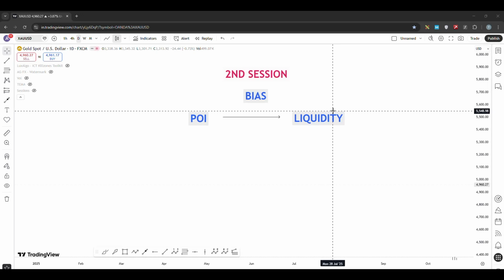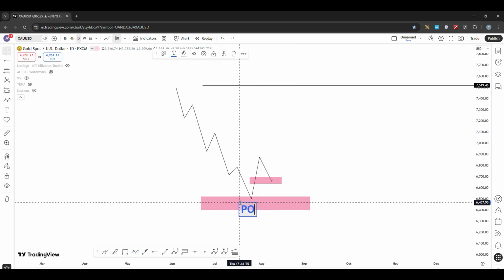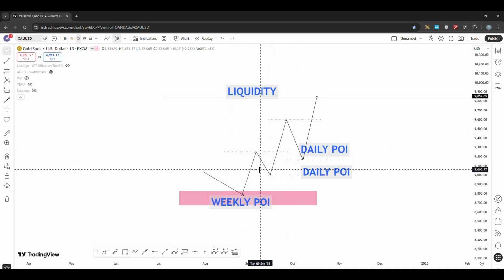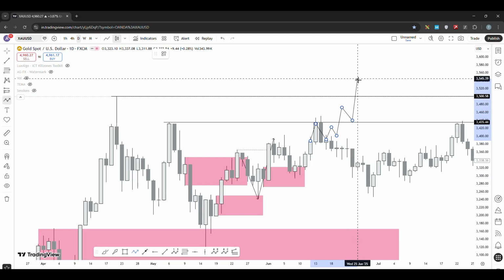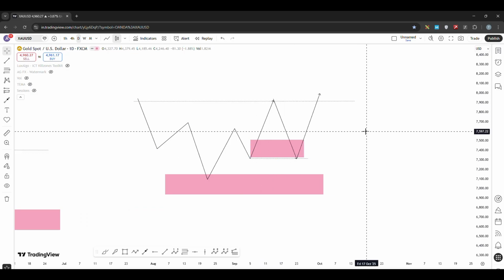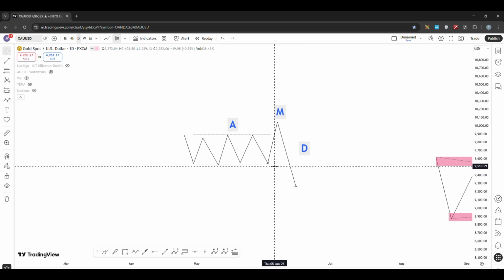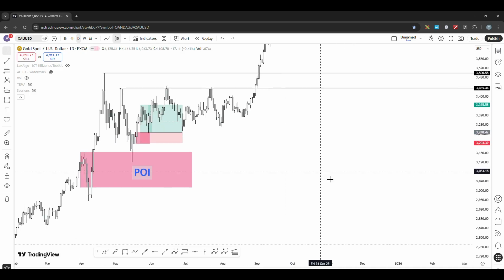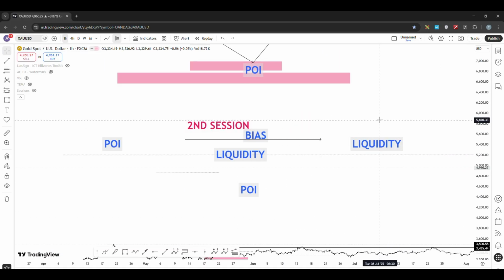How to Predict Market Direction Using POI & Liquidity | Smart Money Concepts (SMC) | Auro FX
How Market Moves from POI to Liquidity | Smart Money Concepts (SMC)

In this video, you'll learn how the market moves from a Point of Interest (POI) to liquidity using Smart Money Concepts (SMC) and ICT trading concepts. Understanding this price delivery process will help you improve your market bias, identify high-probability trade setups, and follow institutional order flow instead of guessing market direction.

Whether you trade Forex, XAUUSD (Gold), Indices, or Crypto, this lesson explains the logic behind price movement in a simple and practical way.

✔ How market moves from POI to liquidity
✔ How to identify valid Points of Interest (POIs)
✔ How liquidity attracts price
✔ Understanding market bias before entering a trade
✔ Smart Money Concepts (SMC) explained
✔ ICT concepts for beginners
✔ Market structure and price delivery

This video is perfect for traders learning:

ICT Trading
Price Action Trading
Market Structure
Liquidity Trading
Institutional Trading
Forex Trading
Gold (XAUUSD) Analysis
Day Trading
Swing Trading